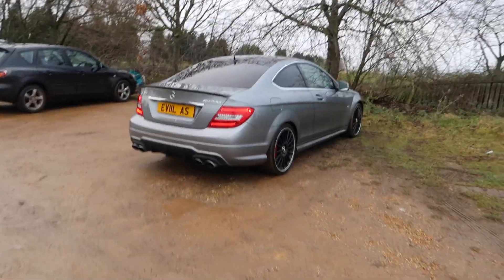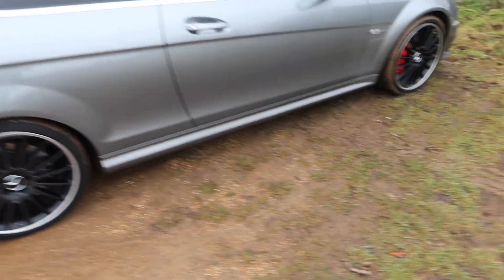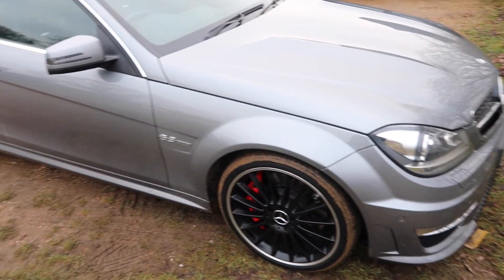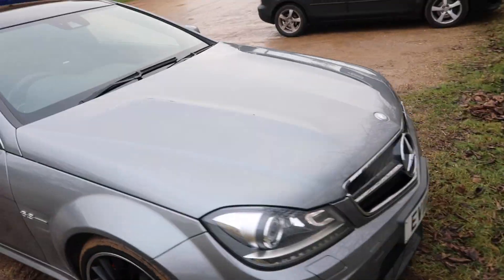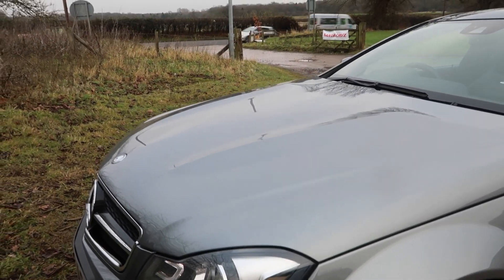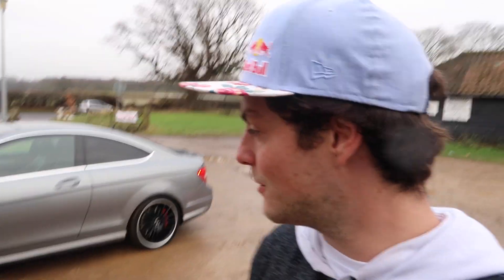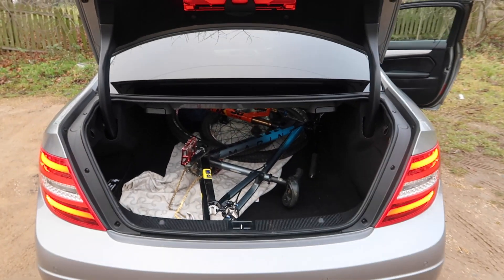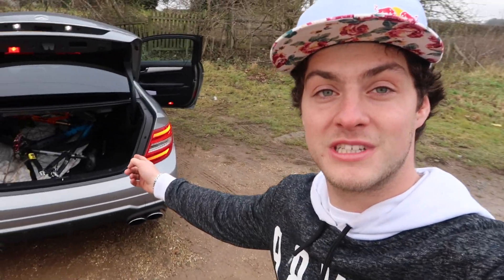THE NEW BEAST!!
I bought a new car, I've always absolutely loved these Mercedes C63 AMG cars. as the exhaust sounds crazy. I'm super keen to get to know this car better and do more videos about it and my plans for the car. I hope you enjoy this video, comment any ideas for the car or for future videos please. Thanks legends!!